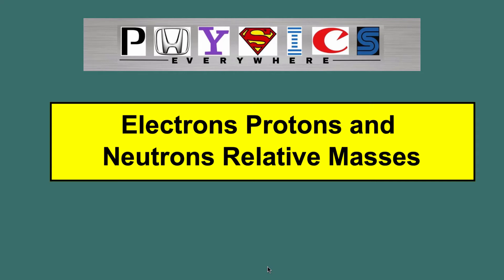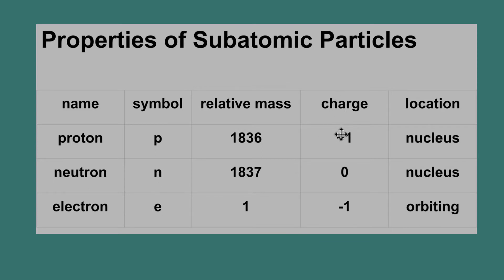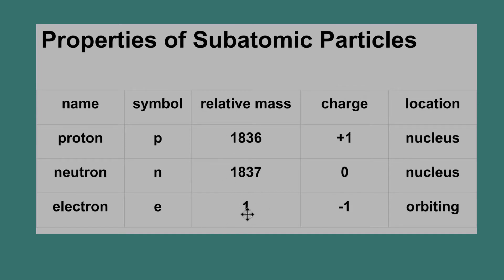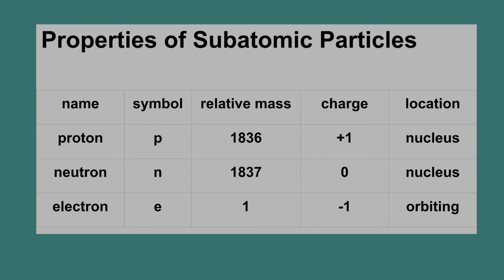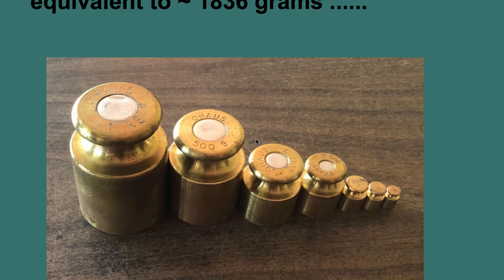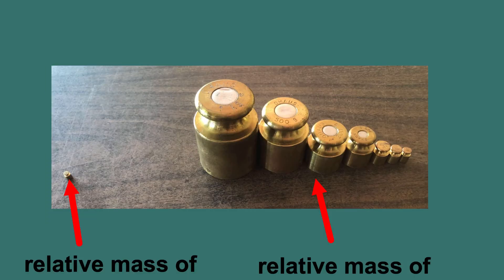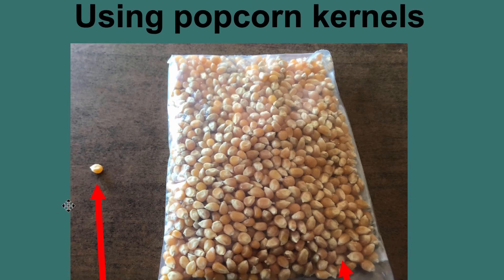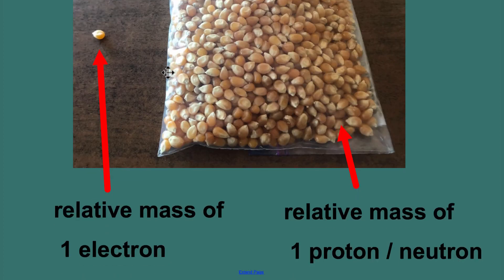Great DEMO: What does an Electrons Mass look like compared to Protons and Neutrons?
Video showing 2 ways to visually demonstrate: The Relative Mass Comparison of Electrons  to Protons and Neutrons.